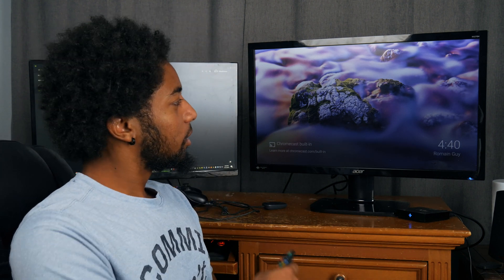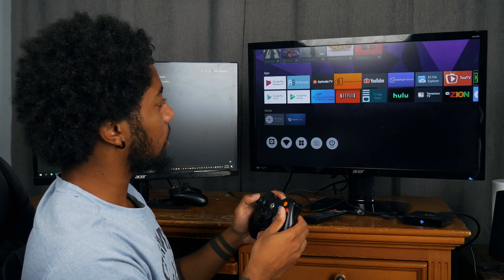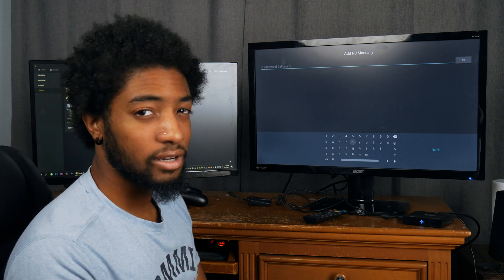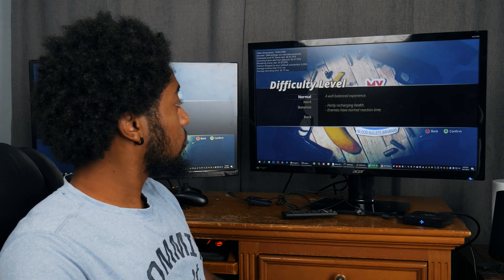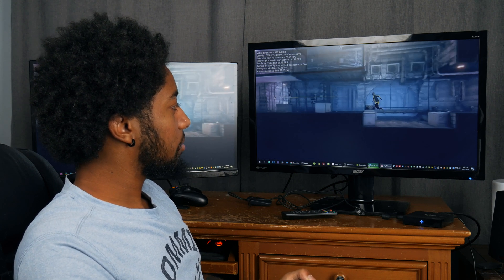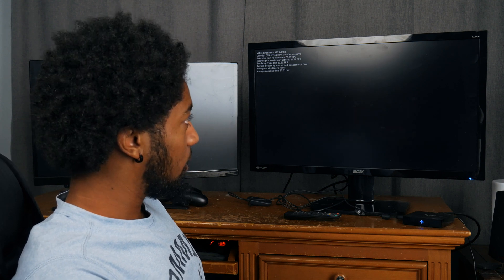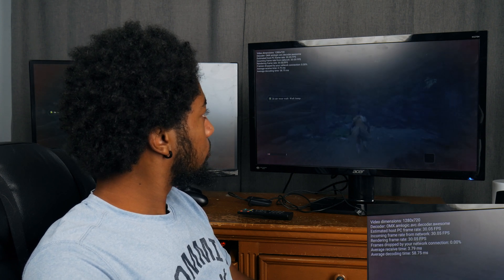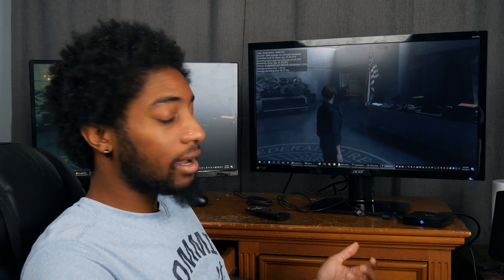Nvidia Shield Who? || Run PC Games on Android TV Box || Moonlight Game Streaming || S905X X96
Love this app so I don't have to move my whole PC to the living room every time my friends come over to play Overcooked.

Did some digging and found the S905x2 and the S905x3 have the same GPU, so no gaming advantages there.
Based on my limited research I'd recommend the MECOOL KM3. It has a good GPU and comes with the actual ATV interface. But, any S905x2 box will do. Stay away from the MECOOL KM9. The WIFI is trash on those.